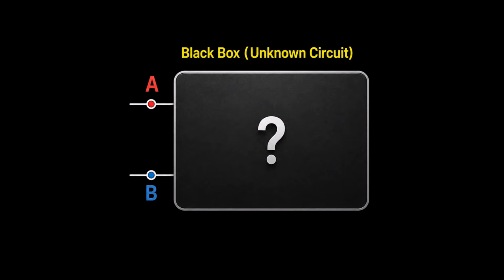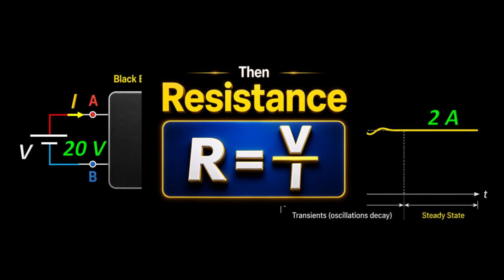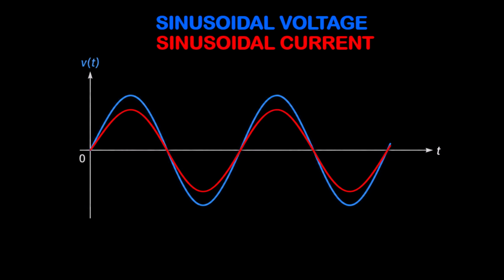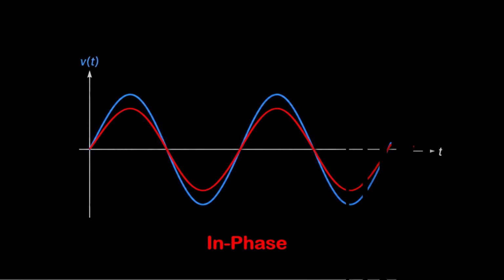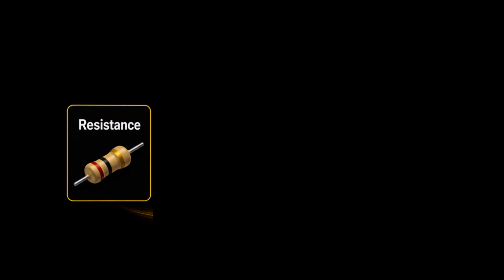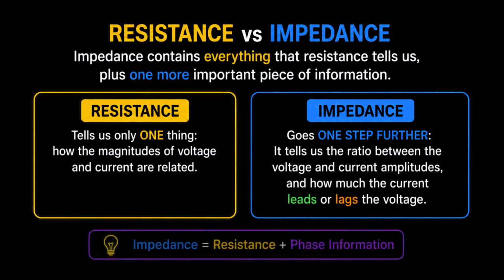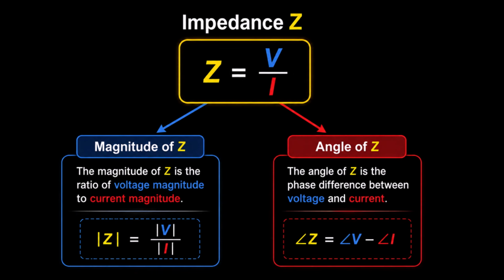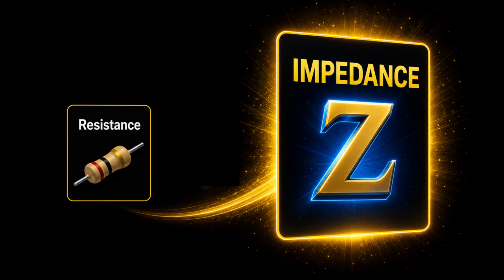What is Impedance? The Simplest Explanation You'll Ever See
Why AC Circuits Need Impedance (And Resistance Isn't Enough)?
If you've ever been confused by the concept of electrical impedance, this video is for you! Instead of starting with complicated equations, phasors, or complex numbers, we build the core intuition first so you can finally understand why impedance exists and how AC circuits really work.
In this lesson, you'll learn:
• What electrical resistance really means and why it works perfectly for DC circuits
• Why AC circuits need something more than resistance
• The practical difference between resistance (R) and impedance (Z)
• Why impedance is represented as a complex number (Z = R + jX)
• How impedance relates voltage and current in sinusoidal steady-state circuits
Whether you are preparing for university engineering courses, studying for exams, or just learning circuit analysis, this tutorial delivers the clear visual intuition that standard textbooks usually skip.
📌 Topics Covered:
• Electrical Resistance vs Electrical Impedance
• DC Circuits vs AC Circuits
• Sinusoidal Steady-State Analysis
• Voltage and Current Phase Differences
• Complex Numbers in Electrical Engineering
• Fundamentals of AC Circuit Analysis
⏱️ Video Chapters:
00:00 Introduction
00:19 Review of Resistance
01:24 What Changes with AC?
02:52 Why Resistance Is No Longer Enough
04:19 Why Impedance Is a Complex Number
05:12 Resistance vs Impedance